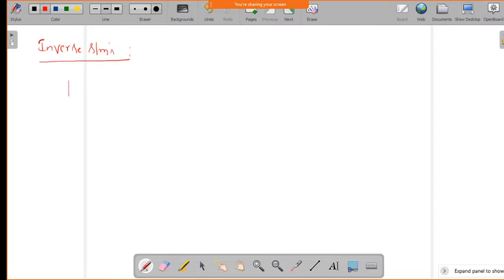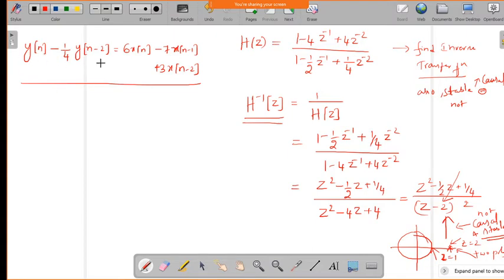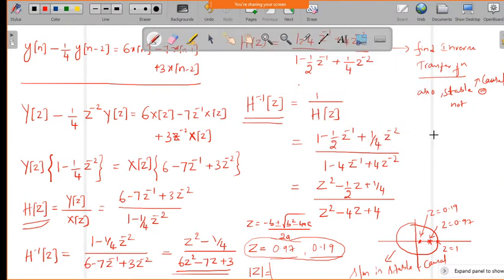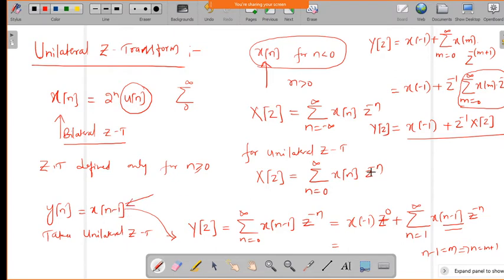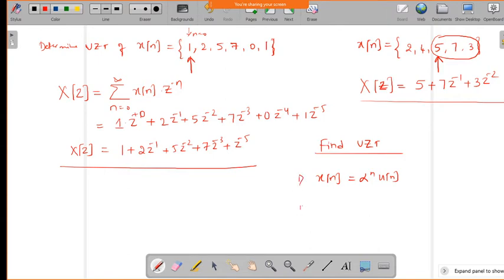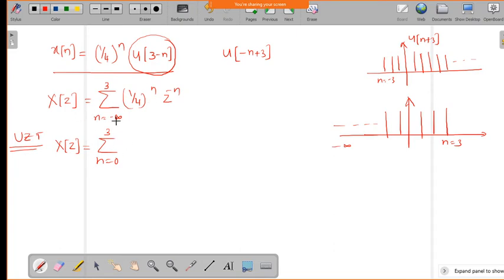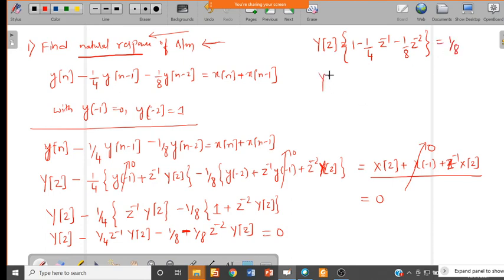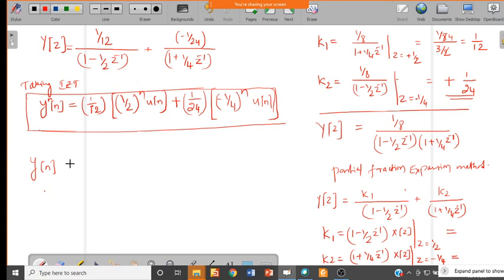SAS 06 01